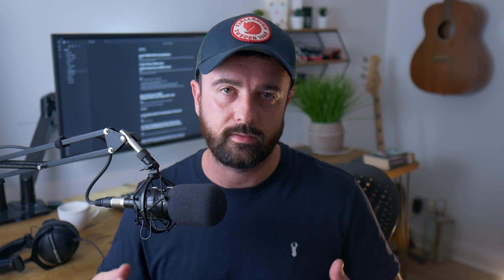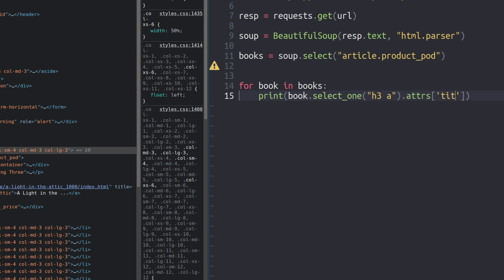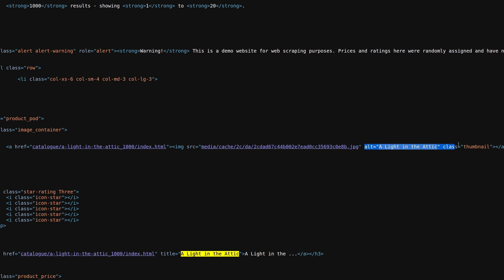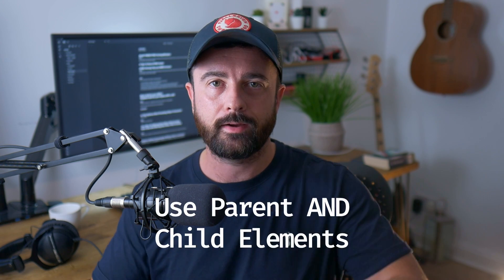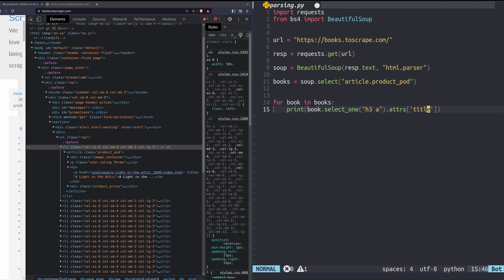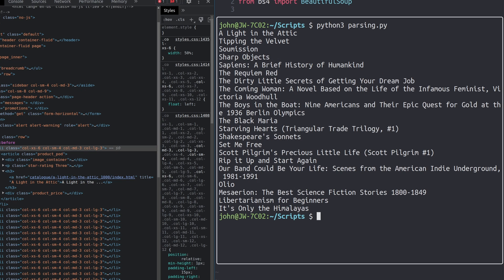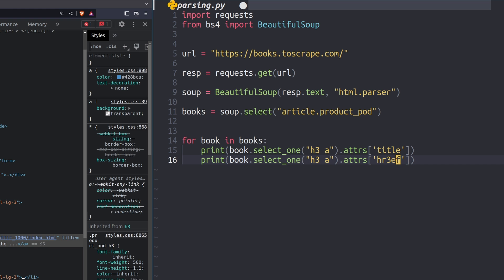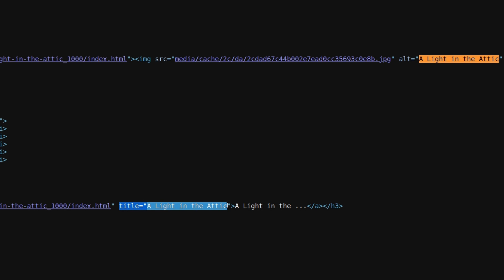How a Web Scraping Pro Parses HTML in Python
HTML Parsing tips and helping hints for those who are learning web scraping with python, and an HTML parsing library like beautiful soup.